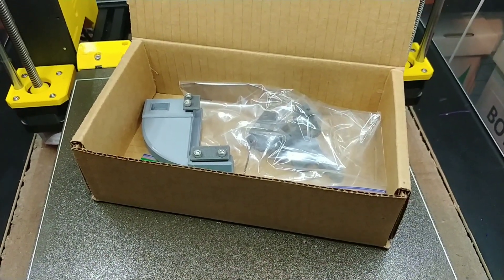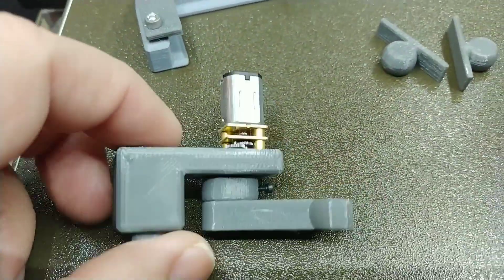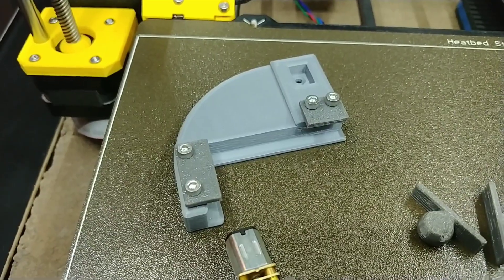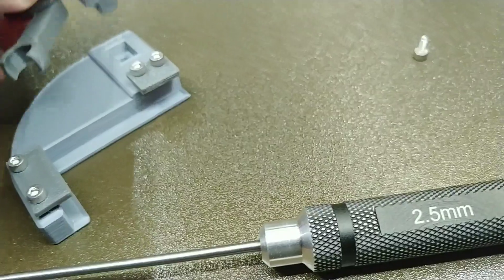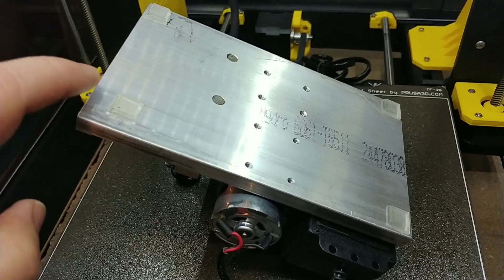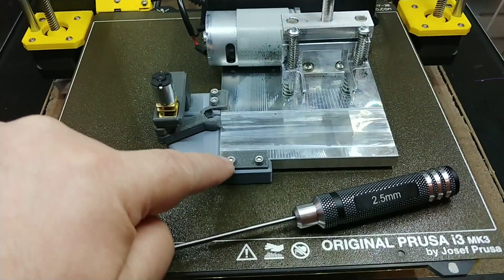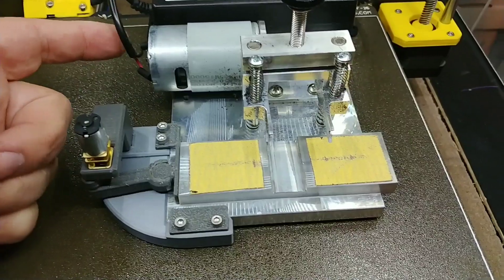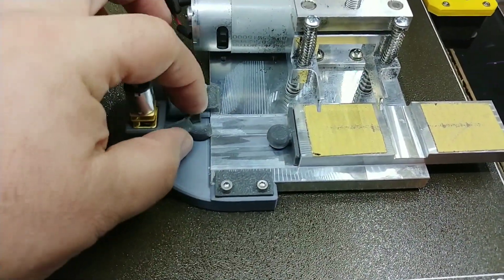MSR Tire Truer Sanding Plate Reciprocation Machine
This is a version of my popular Sanding Plate Reciprocation Machine which fits the more recently available Tire Truer from MSR.

Got a 3D printer? Make your own!